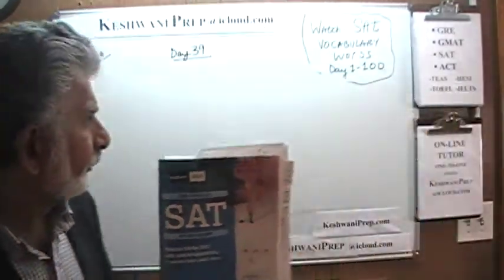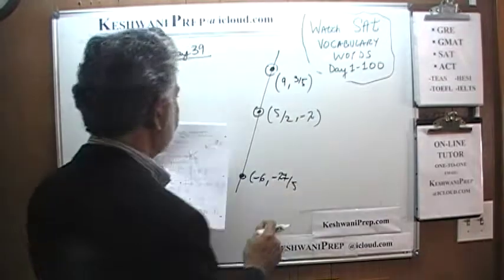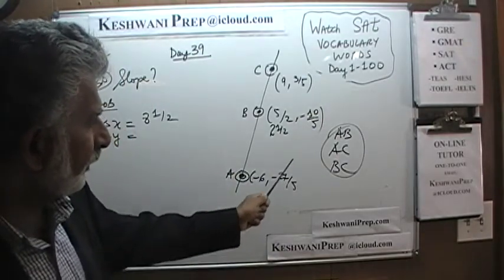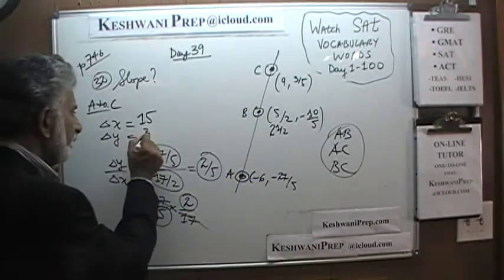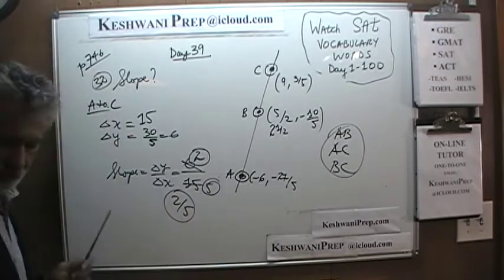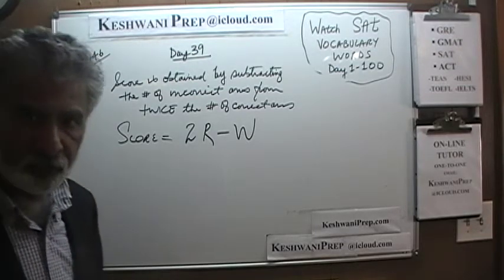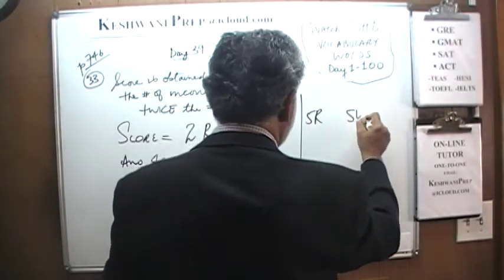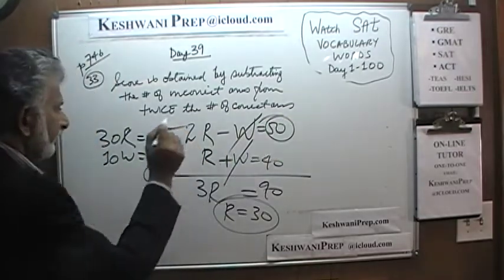SAT Math p746 Day 39 - Official Study Guide 2020 - Online Prep Tutor GRE, GMAT, ACT, TEAS, Keshwani